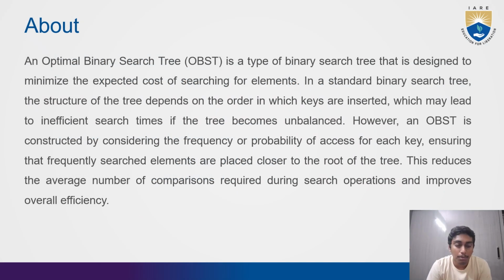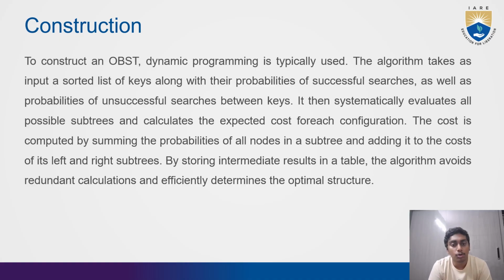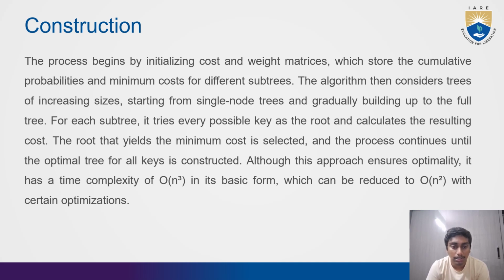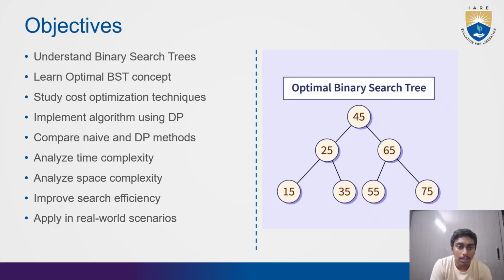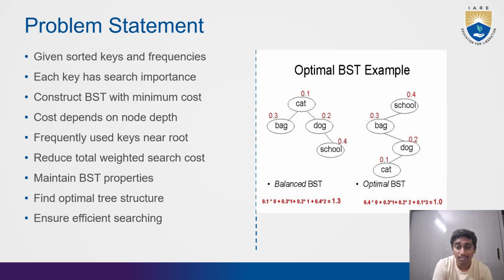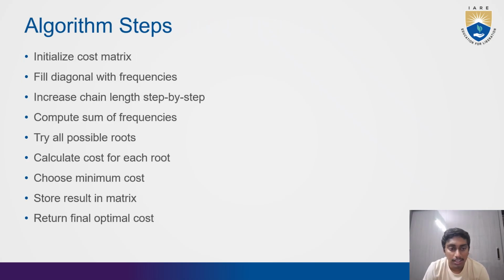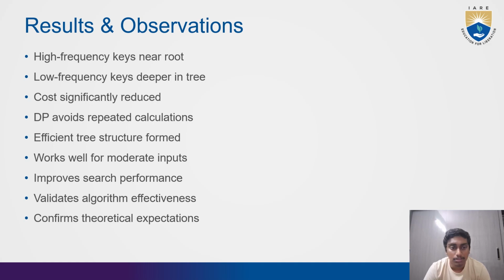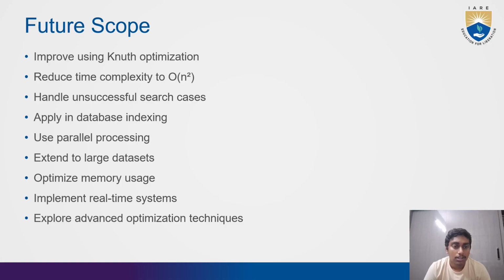DAA CEP AAT 2 - 24951A12B6